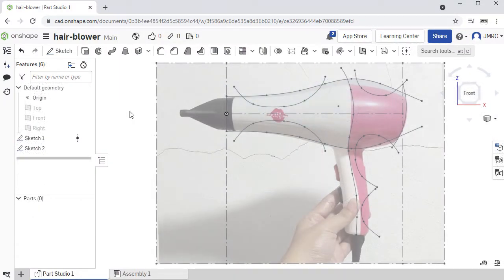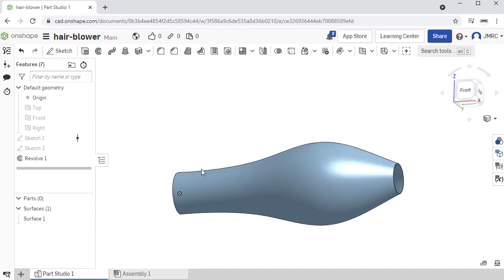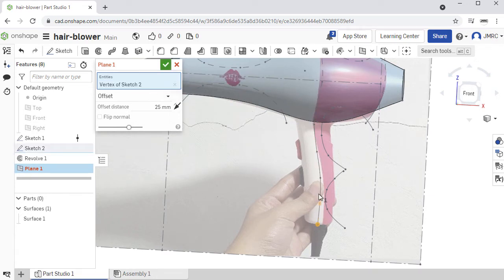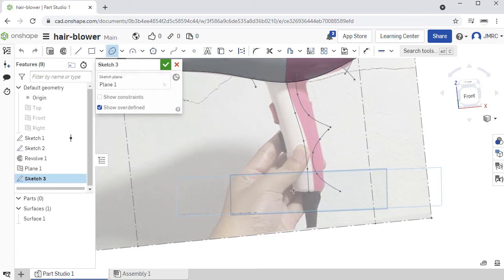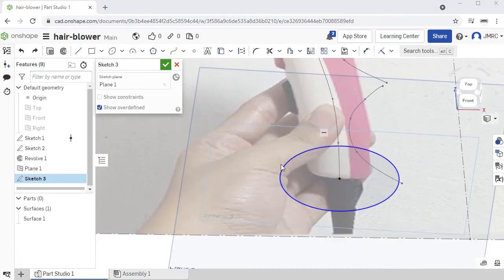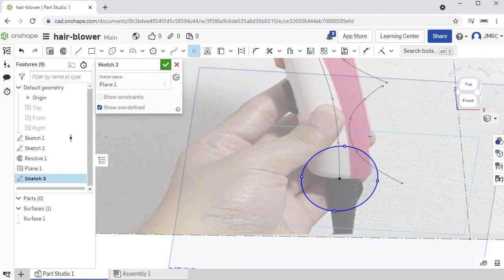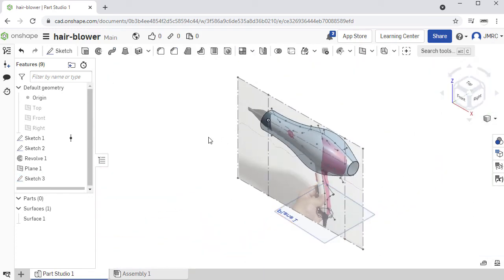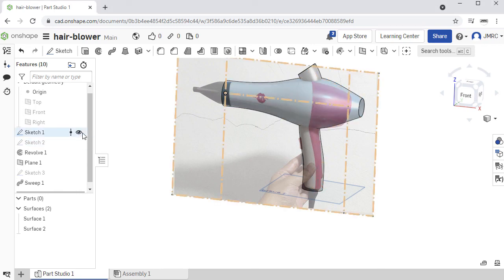Surface Modeling Onshape - Creating the base form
Discover how to utilize Onshape's surface modeling tools in creating complex parts. Learn how a series of surfaces make up to create a part.

Connect, Collaborate & Create Better Products in the Cloud. Onshape is the only Software-as-a-Service (SaaS) product development platform that combines CAD, built-in data management, real-time collaboration tools, and business analytics.

Support our advocacy.

If you think this was helpful,
It helps the channel a lot.